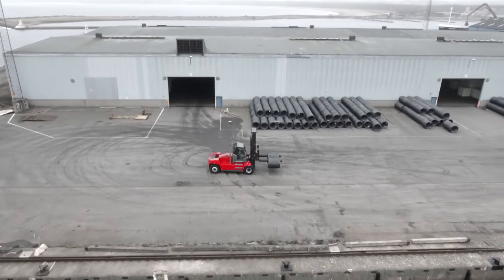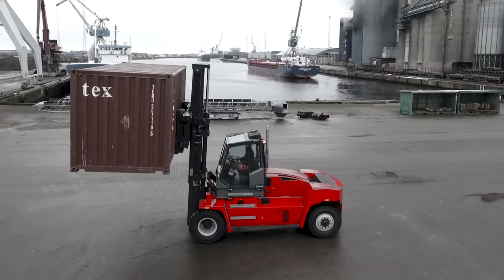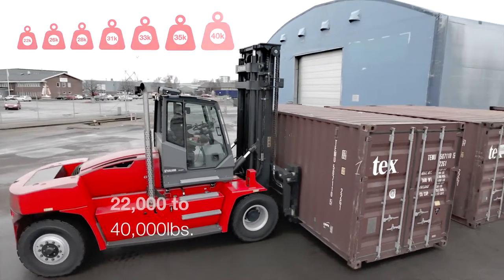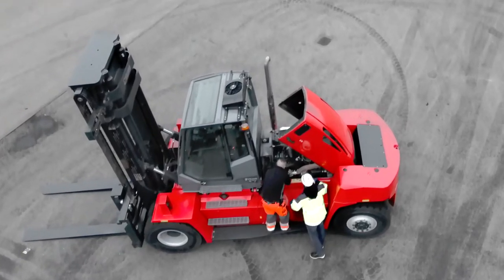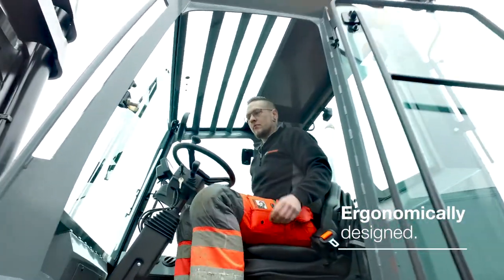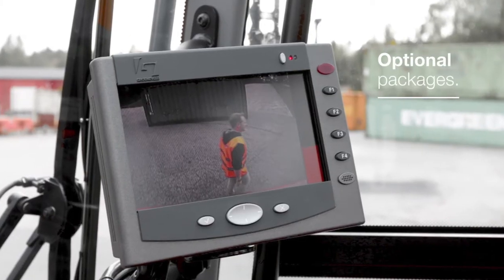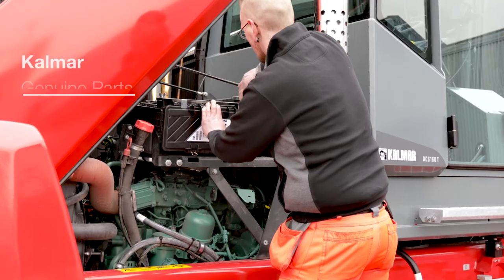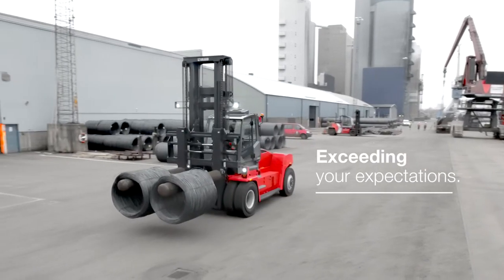Essential range Forklift US version DCG100-180T